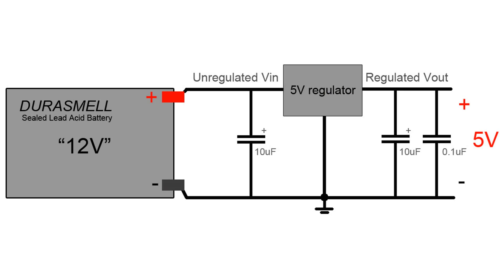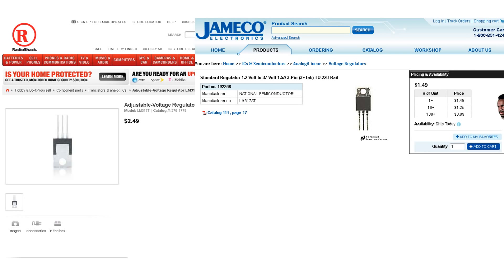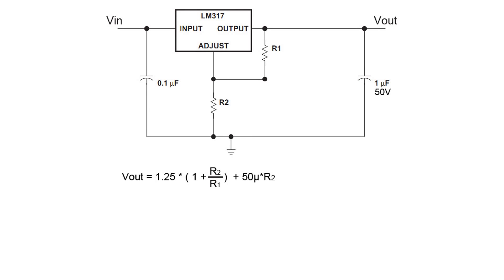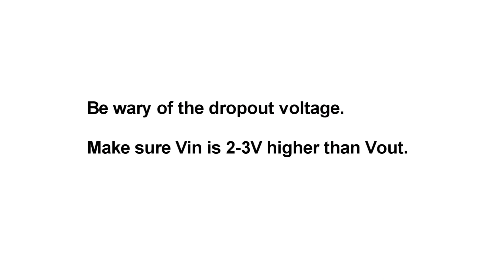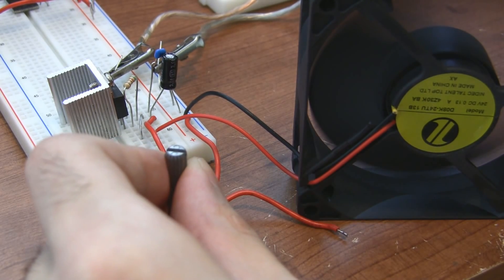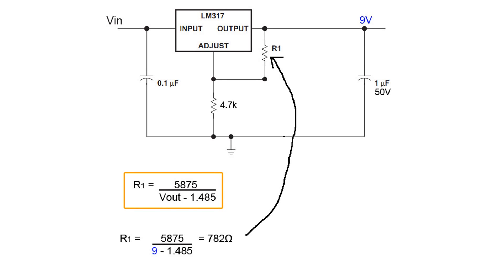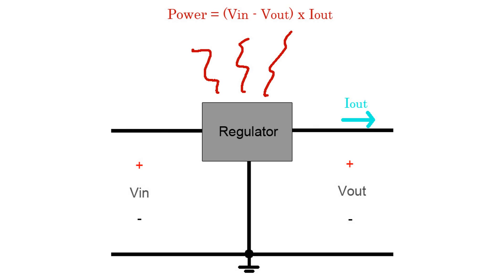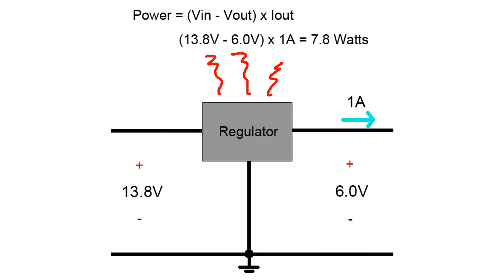LM317 Adjustable Voltage Regulator Tutorial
A tutorial on the LM317 voltage regulator. Shows you how to make a 1.25 to 25V adjustable voltage supply, or choose any other output voltage you want. An example of a fan speed controller is shown.
LM317s on Amazon

Want more easy to follow videos about electronics?